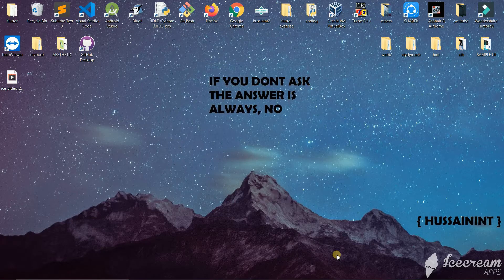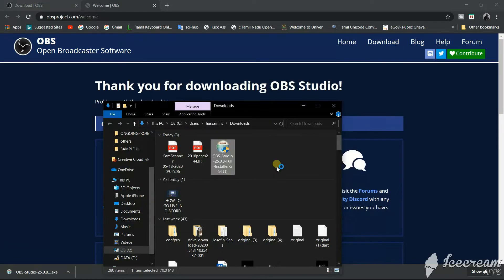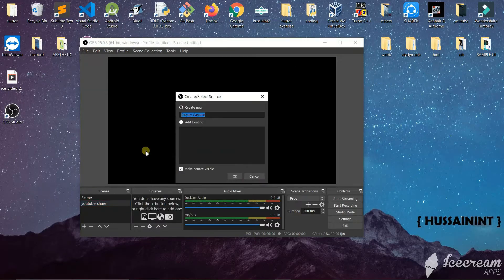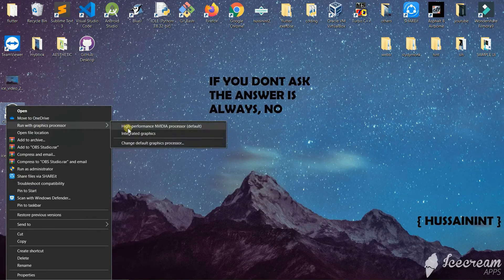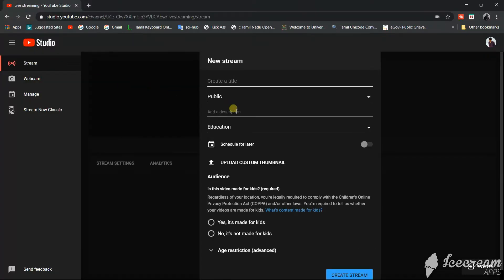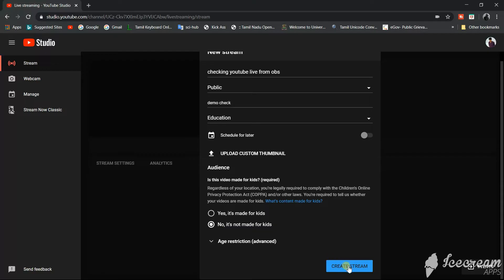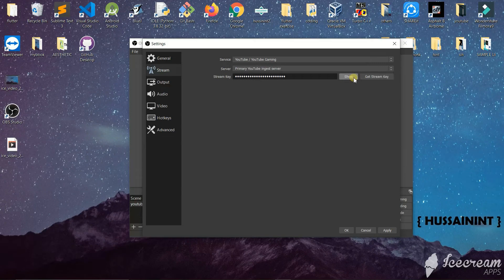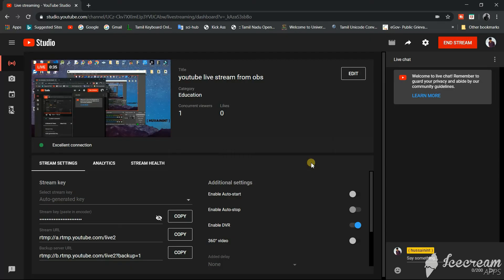🔴how to Live Stream computer Screen on Youtube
its easy to share screen on youtube :)